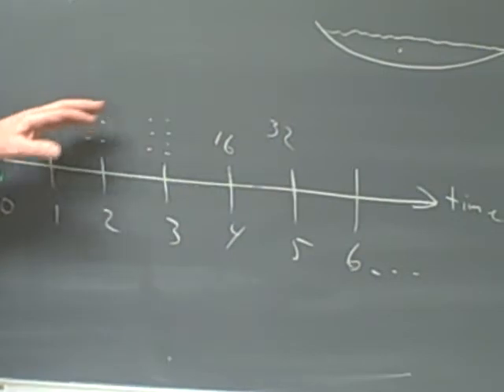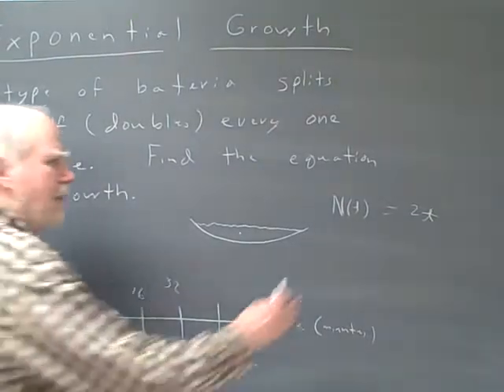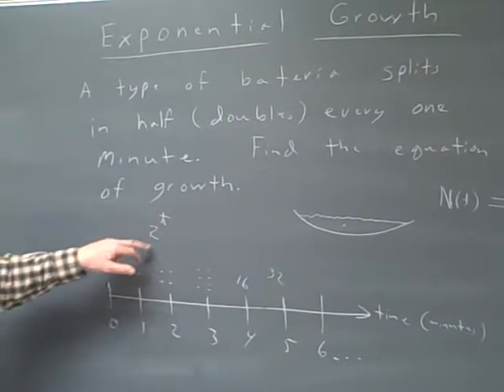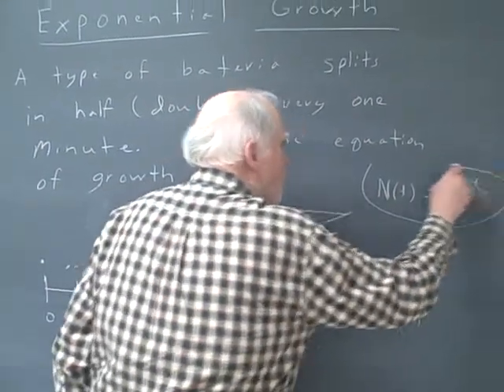Ma 112: Section 5.2 Exponential Growth part 1 of 3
Mr Murdick describes exponential growth in a bacteria pond.